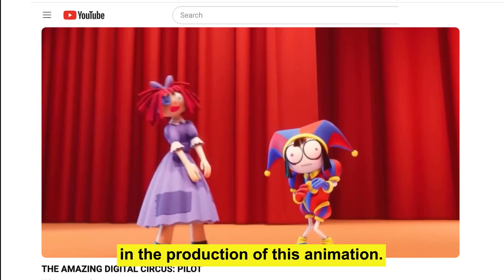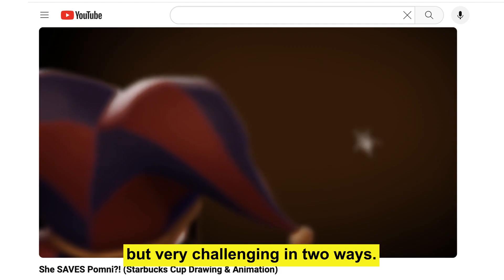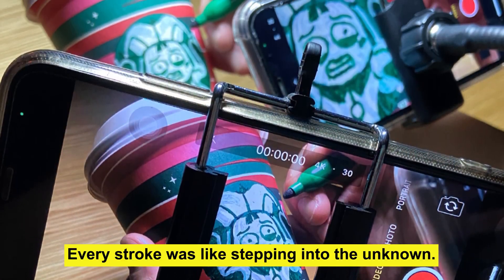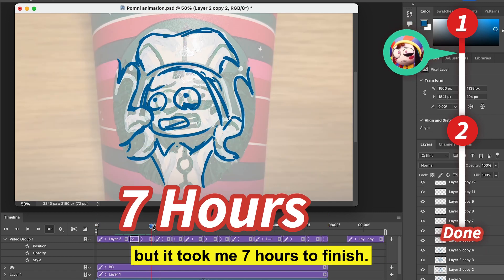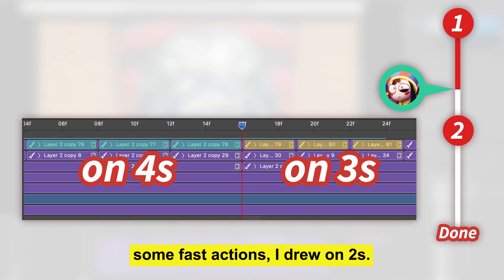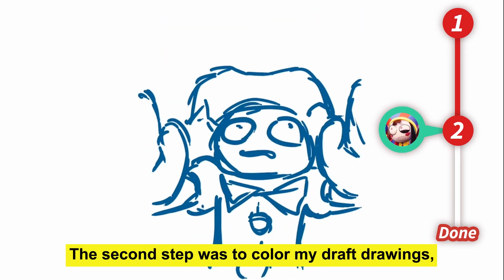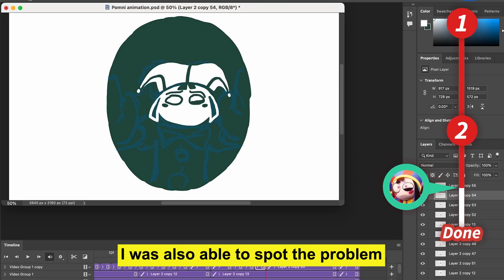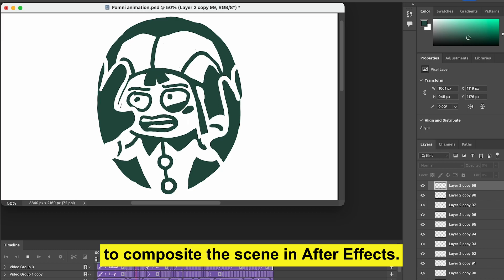Frame By Frame Pomni Animation on Starbucks Coffee Cup (The Amazing Digital Circus)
By watching this animation timelapse video for an unofficial Pomni animation (The Amazing Digital Circus). You will learn 2 simple steps to create any hand drawn frame by frame animation in Adobe Photoshop.